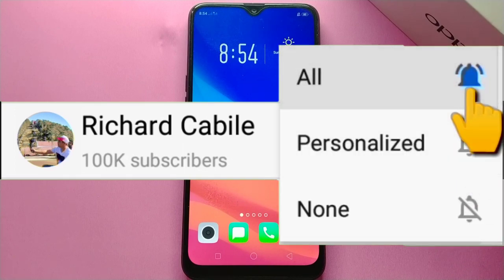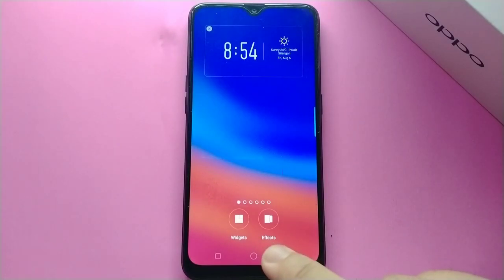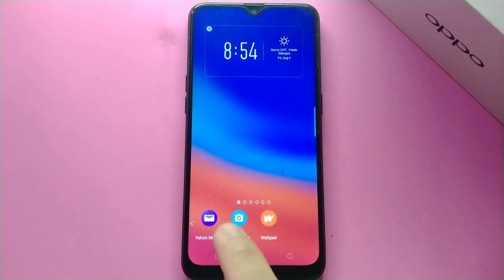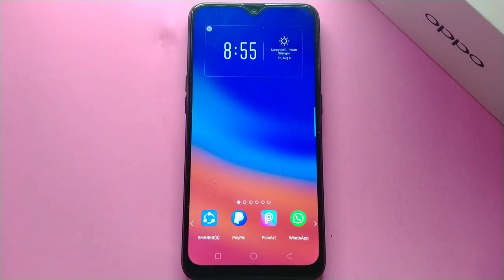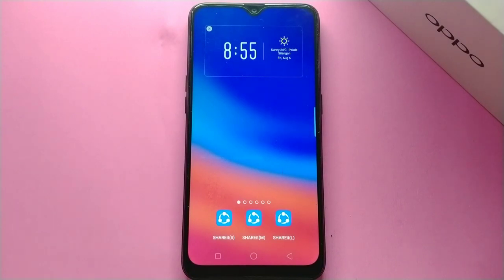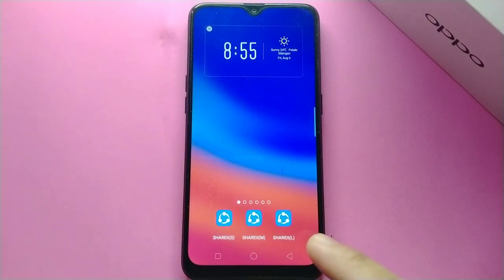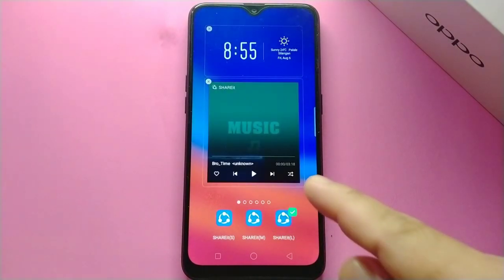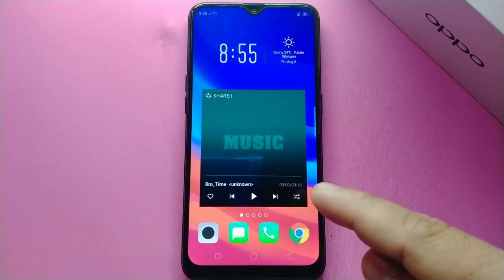How to Add Shareit (L) Widget on Oppo A5s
Do you want to add shareit (L) widget on Oppo A5s.  In this tutorial I will teach you how to add shareit (L) Widget on Oppo A5s mobile phone.  Large shareit widget on Oppo A5s.

Thanks...